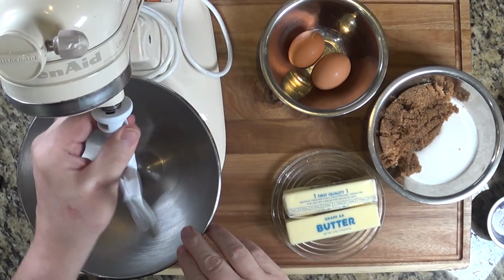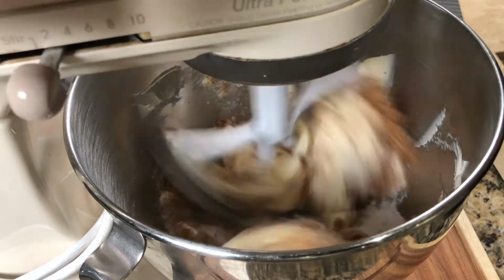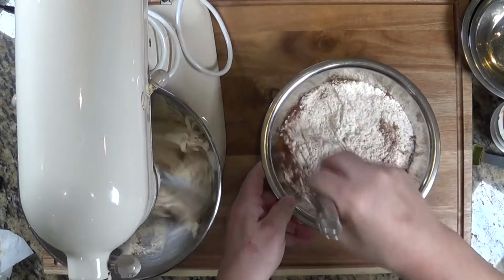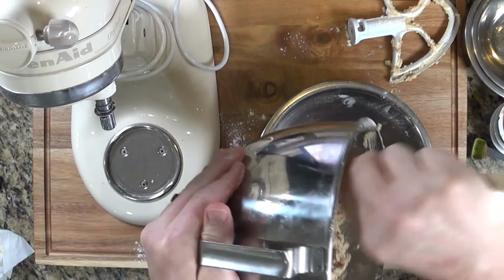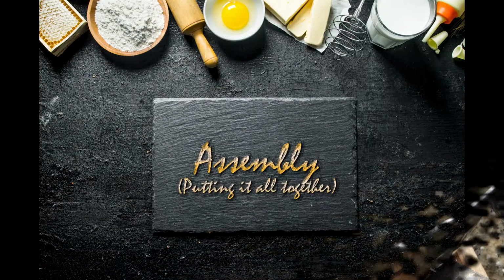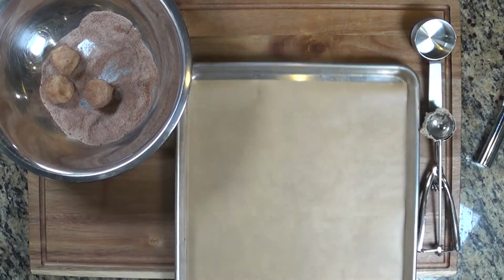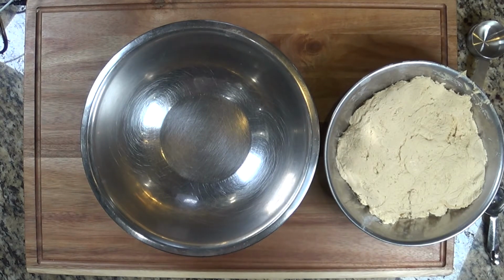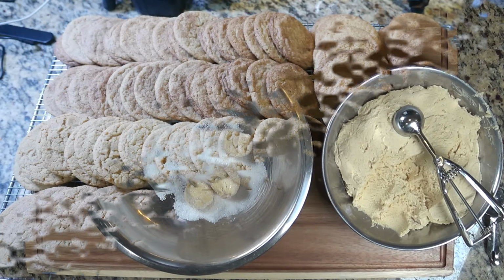Doodle Cookies 3 Ways!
Welcome to the channel!  Today we're making Doodle cookies three different ways - Snickerdoodles, Mapledoodles, and Vanilladoodles.  The basic dough is the same for all three, we'll only change the flavorings.

Recipes
Snickerdoodles:
2 1/2 cups AP flour
2 tsp. cream of tartar
1 tsp. baking soda
1 tsp. kosher salt
1 cup (2 sticks) butter, softened
1 cup granulated sugar
1/2 cup packed brown sugar
2 large eggs
1 tbsp. ground cinnamon

Topping:  1/4 sugar, 1 tbsp cinnamon

Mapledoodles:
2 1/2 cups AP flour
2 tsp. cream of tartar
1 tsp. baking soda
1 tsp. kosher salt
1 cup (2 sticks) butter, softened
1 cup maple sugar
1/2 cup packed brown sugar
2 large eggs
1/2 tsp. maple extract

Topping: 2 tbsp sugar, 3-4 tbsp maple sugar

Vanilladoodles:
2 1/2 cups AP flour
2 tsp. cream of tartar
1 tsp. baking soda
1 tsp. kosher salt
1 cup (2 sticks) butter, softened
1 cup vanilla sugar
1/2 cup packed brown sugar
2 large eggs
2 tsp. vanilla paste (or extract)

Topping:  1/4 cup vanilla sugar

Product links:
Vanilla Bean Paste:
Maple Sugar:
Maple Extract
Vanilla Sugar

Baking Sheets w/Silicon Mats:
Cookie Scoop (Medium):
9x13 Baking Pans

Credits:
Title Card © Can Stock Photo / robynmac
Segment Cards © Can Stock Photo / OlesyaSH
Egg, Flour, Butter, with a Rolling Pin: © Can Stock Photo / sar_38